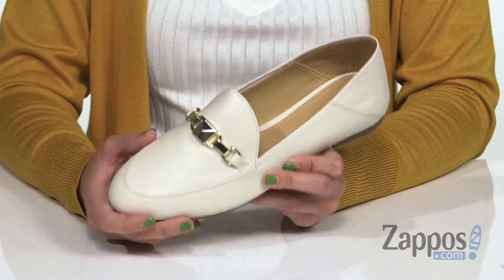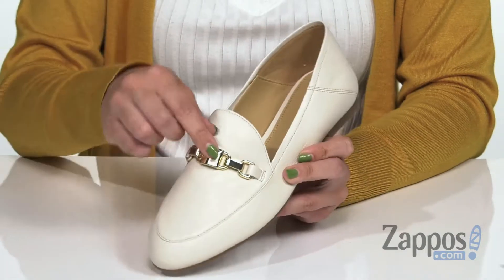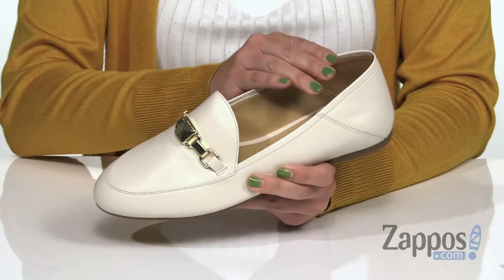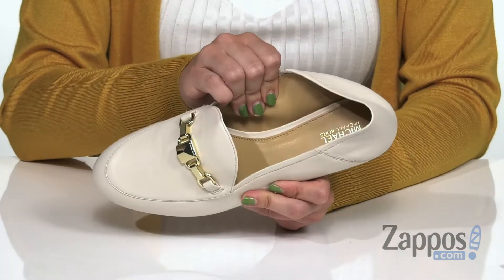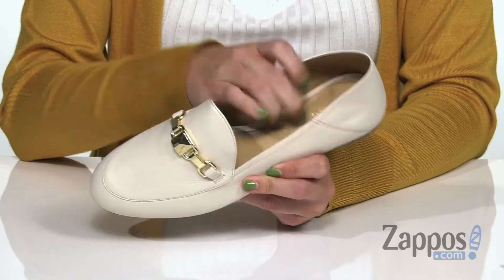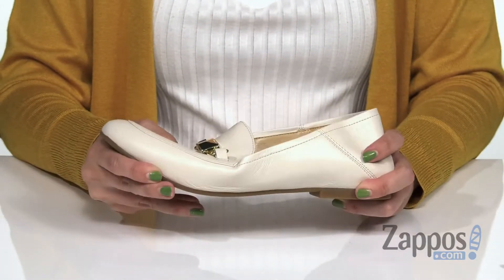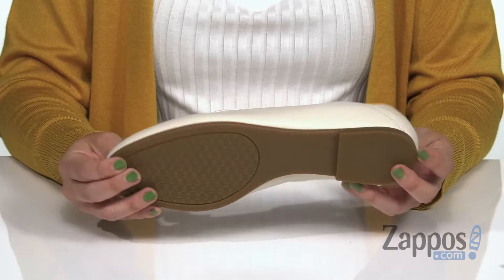MICHAEL Michael Kors Charlton Loafer SKU: 9227586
Switch things up in an instant with the versatile MICHEAL Micheal Kors&reg; Charlton Loafer for a contemporary look.
The convertible loafer is constructed from a soft, nappa leather upper with a fold-down heel that converts to a slip-on mule.
Slip-on loafer and mule design.
Gold-tone penny-keeper inspired hardware strap engraved with brand name logo adorns the vamp.
Almond shape, closed-toe silhouette.
Soft leather lining and sole.
Lightly padded, fixed footbed.
Low heel and a textured rubber outsole.
Imported.